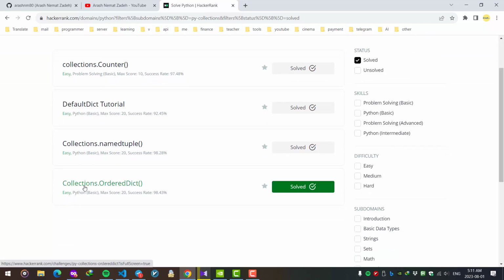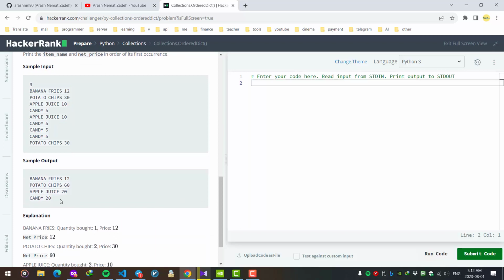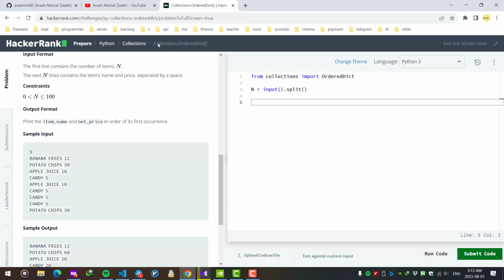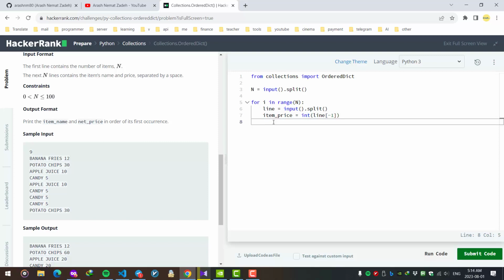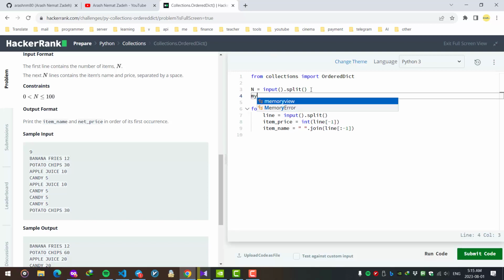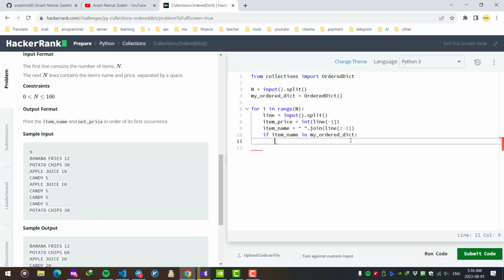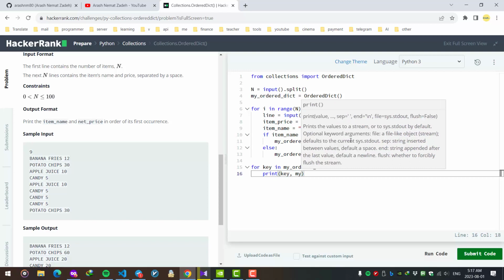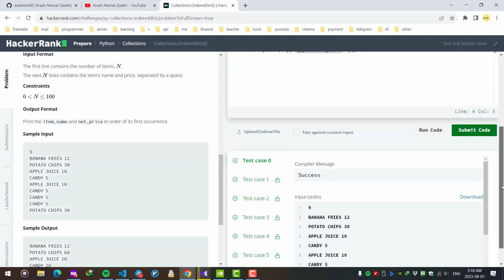HackerRank Python Solutions: 40. Collections.OrderedDict()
I'm solving all HackerRank Python Challenges in this series of videos. If you have any question or a better answer for a challenge you can write it in comments.